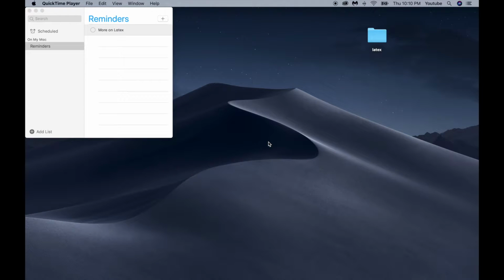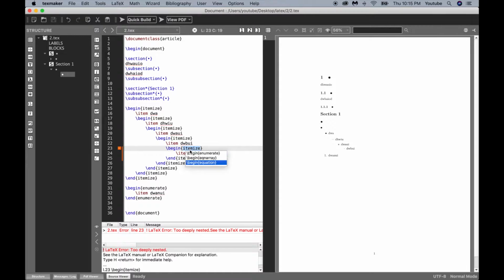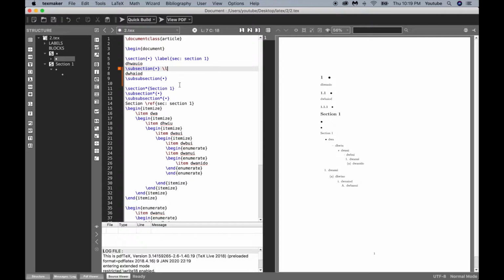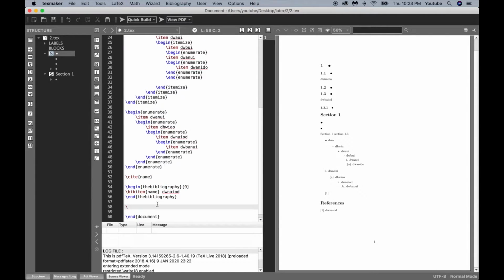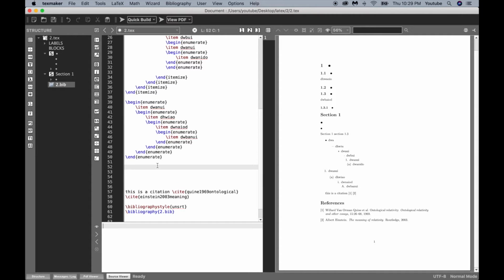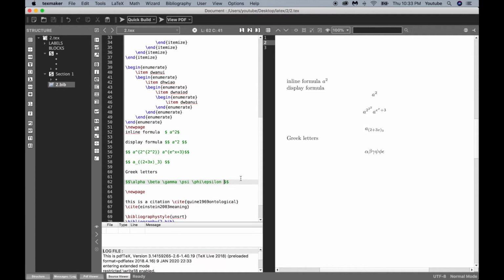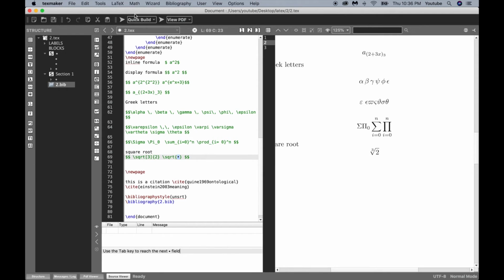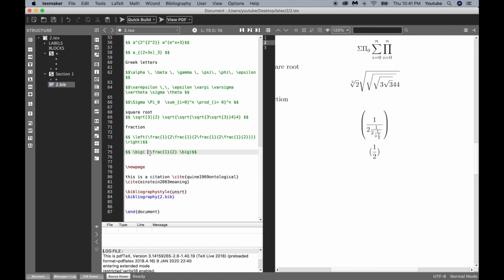Latex Tutorial | 3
This video goes more in depth about different things that you can do using latex.